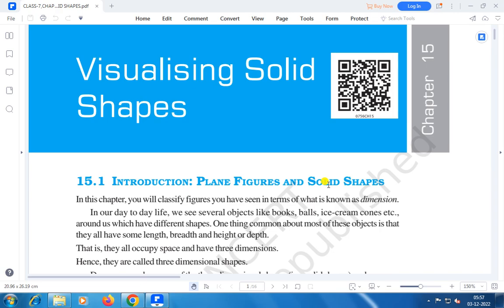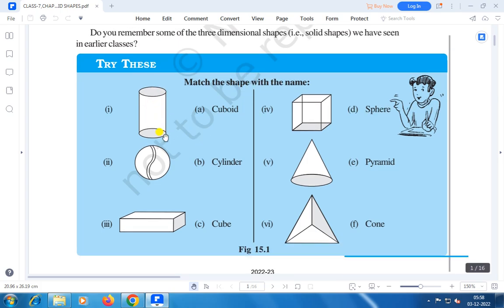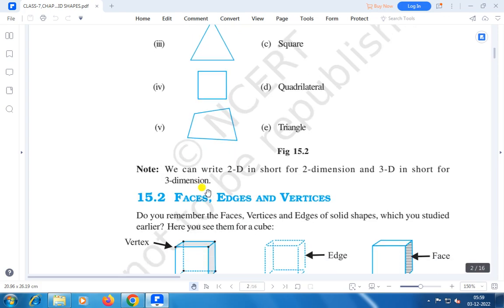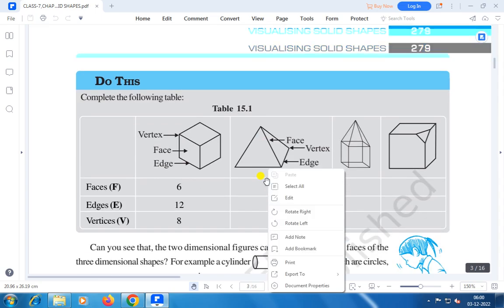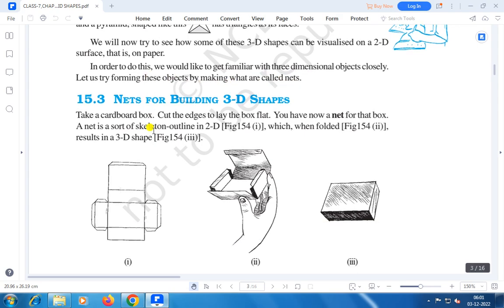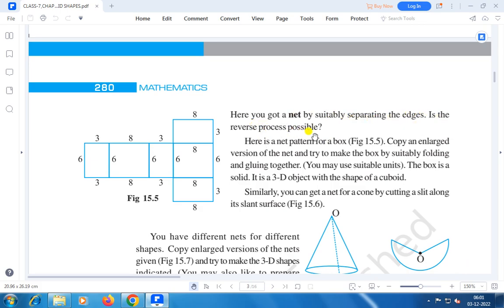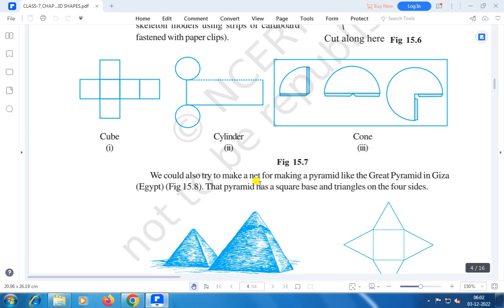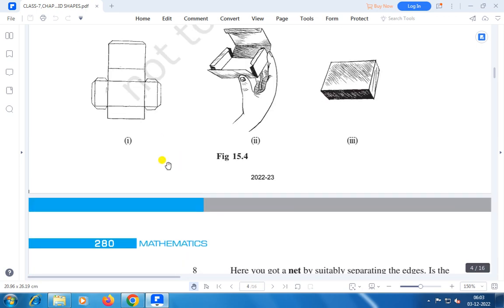EX- ,Q.NO- CH-15,CLASS-7 ,VISUALISING SOLID SHAPES,MATHS,NCERT,CBSE